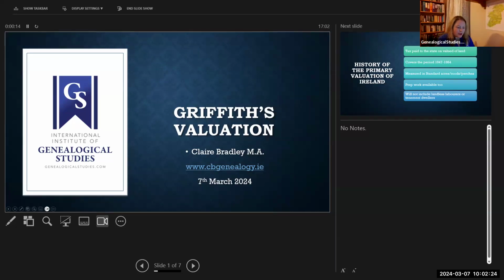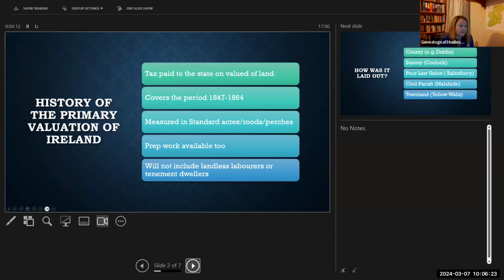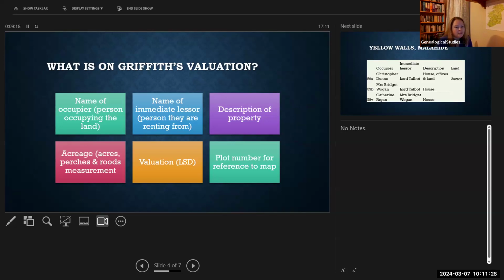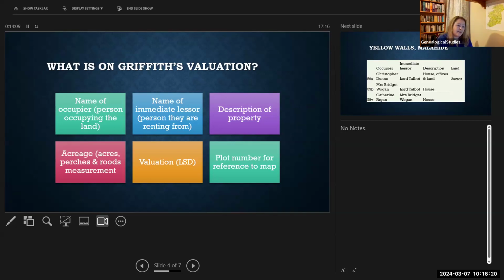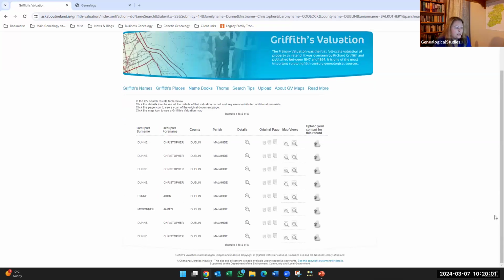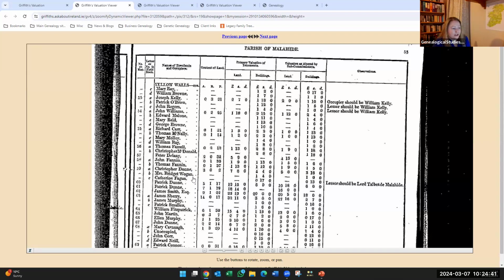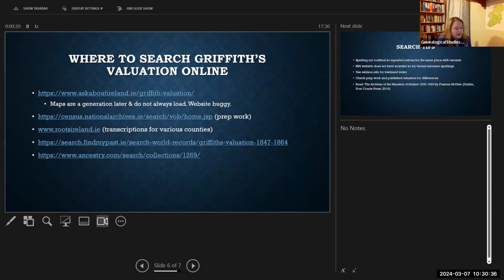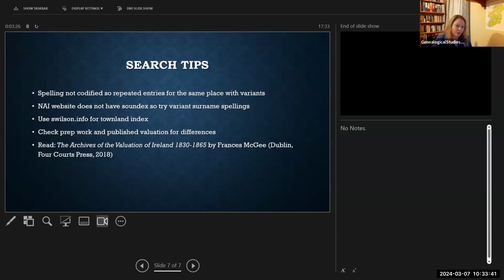Using Griffith's Valuations in Irish Records Research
Using Griffith's Valuations in Irish Records Research presented by Director of Irish Studies, Claire Bradley, International Institute of Genealogical Studies. Courses in Irish Records leading to credentials majoring in Irish Records are available